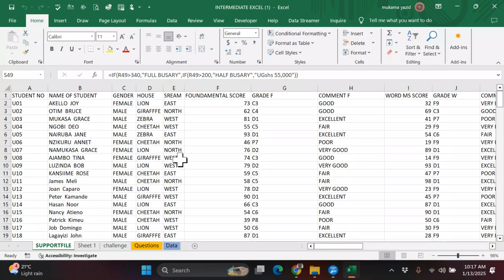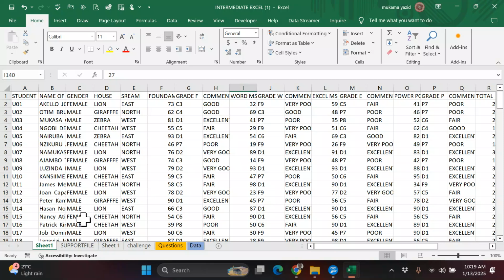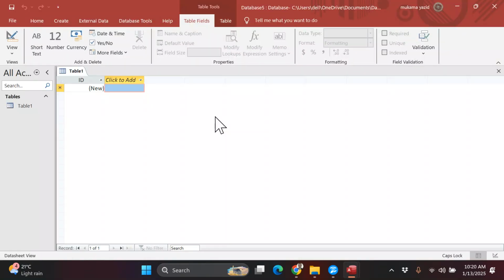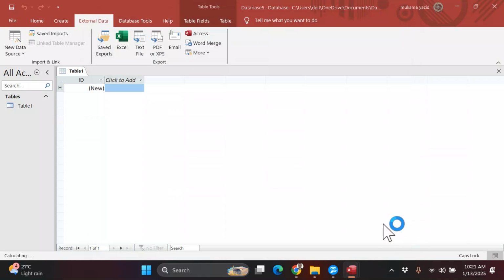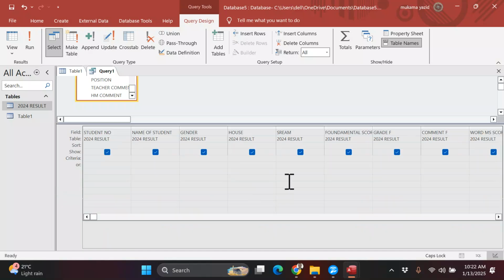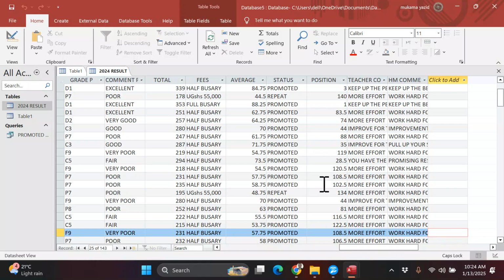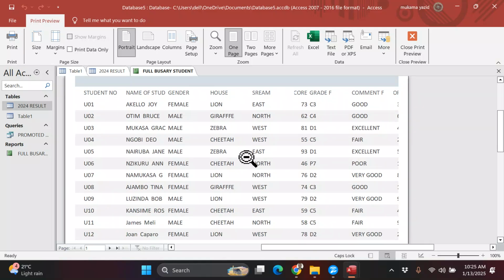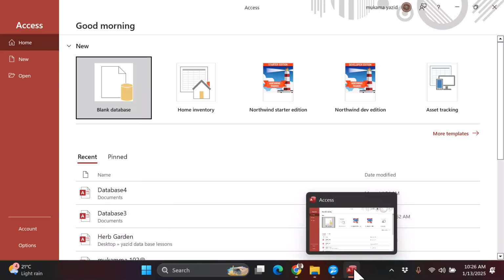Transfering Excel to Data Base ACCESS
@yazidmukamaTransfering Excel to Data Base ACCESS